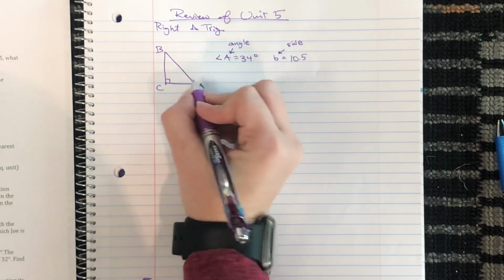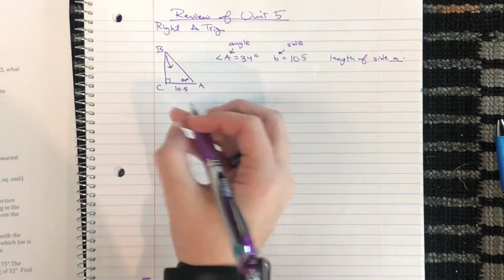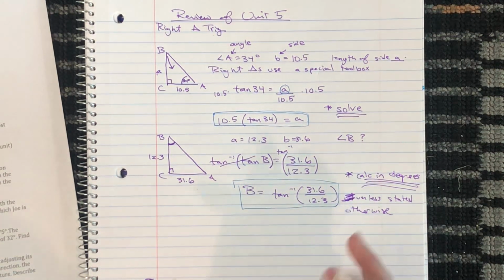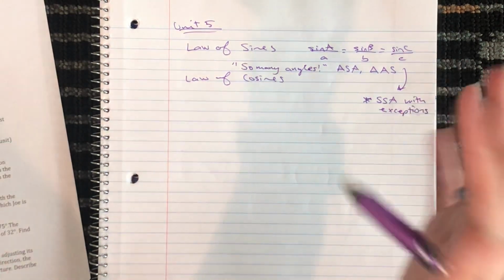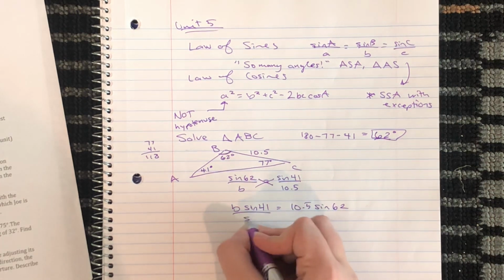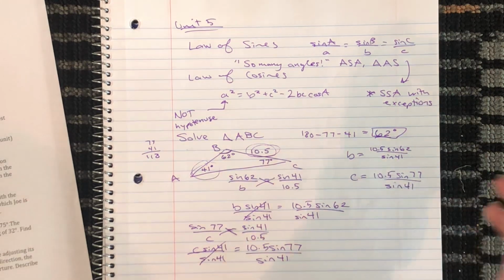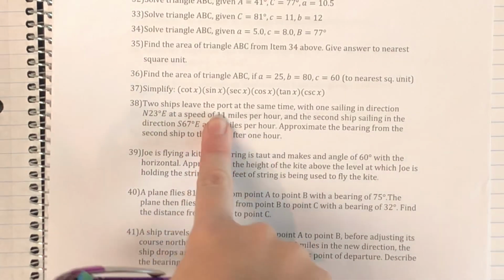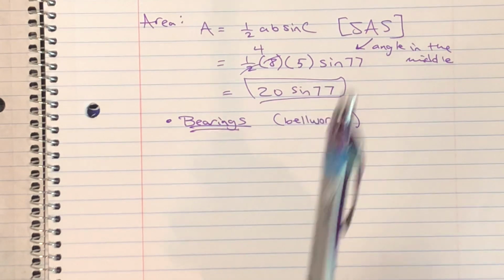Thanksgiving Trig Review!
I am thankful for YOU and that you decided to grow in your math skills over break!